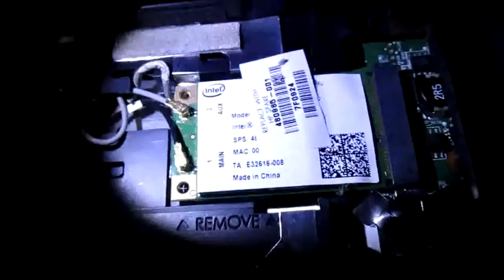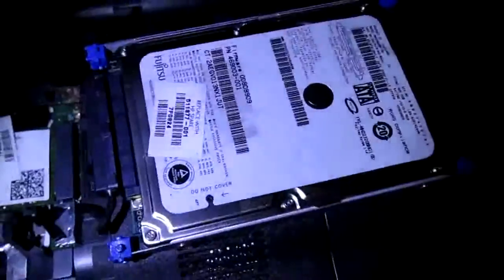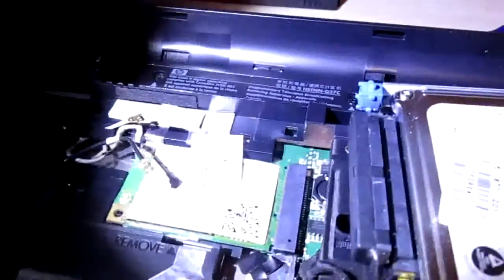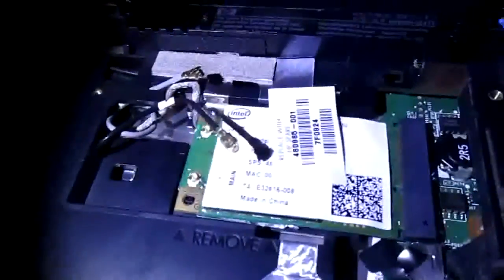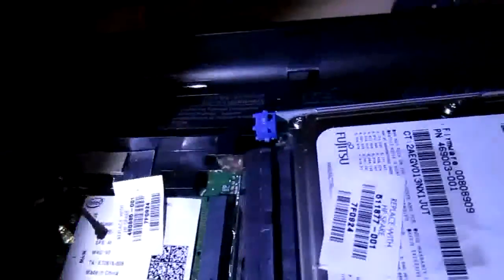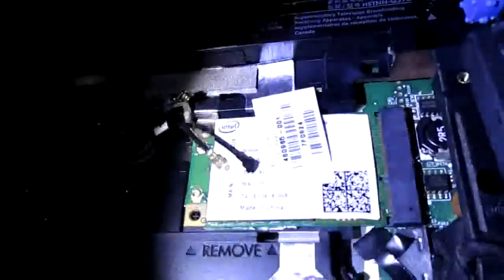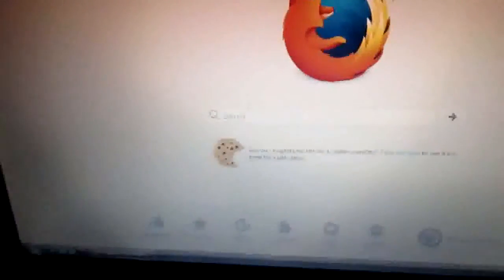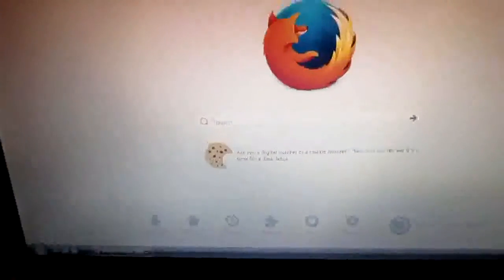HP Pavilion dv6 " NO WIRELESS WORKING" Reseat wireless card ON LAPTOP NOTEBOOK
All I did was remove the HD screws, flip the Hard drive over, access the wireless card, remove it (It seemed to be fitting loose) Reinstalled it, removed it again, reinstalled to reset it and its working!   It may work, try it before you buy a new one!  If it does not work, buy a new card?

Intel WiFi Link 5100AGN is the card this has.